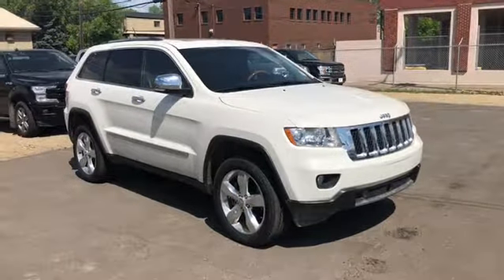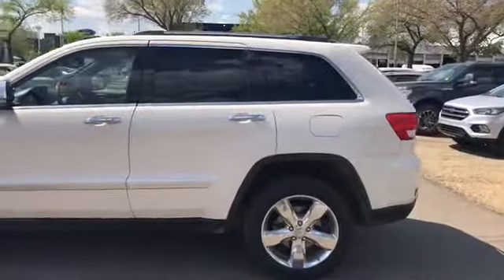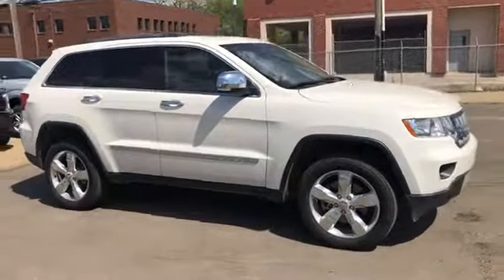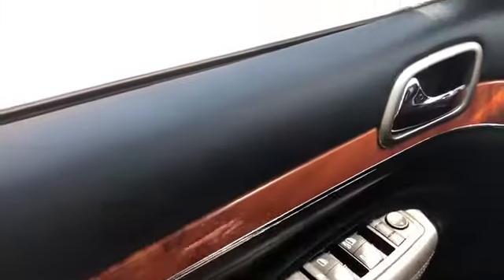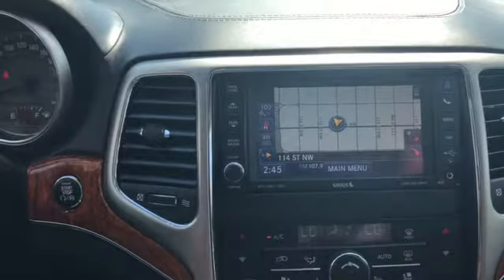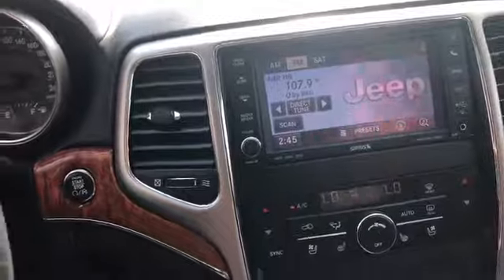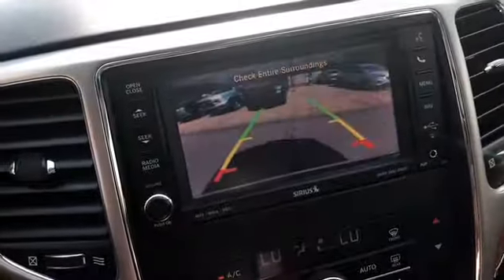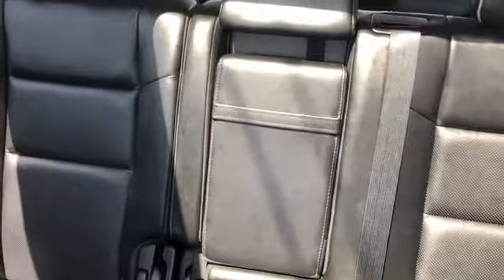2012 Jeep Cherokee Overland | Waterloo Ford Lincoln